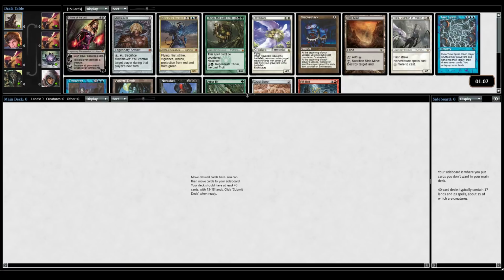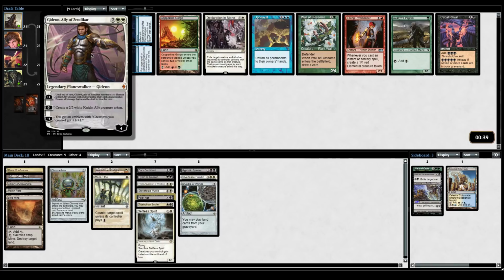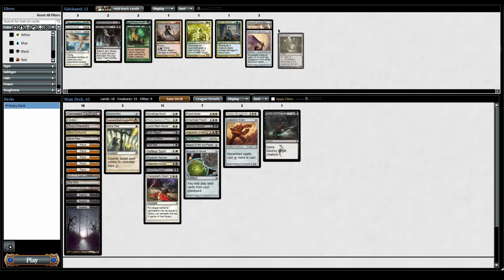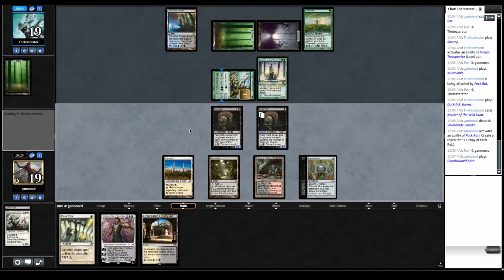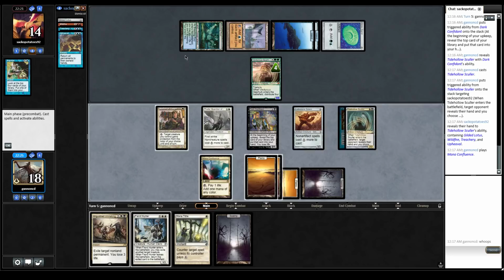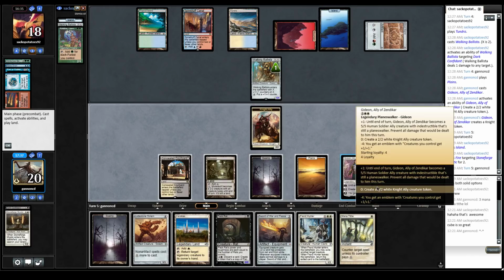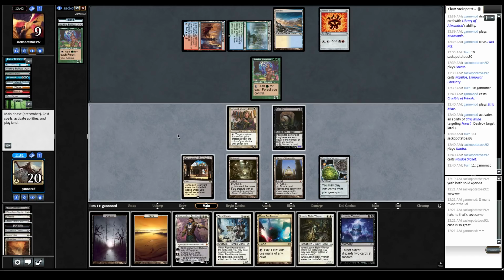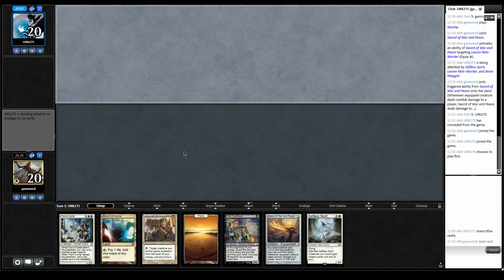A Highly Underrated Archetype | Vintage Cube Draft #26